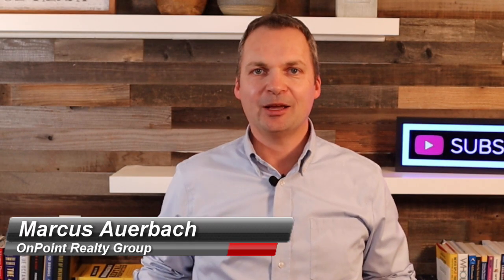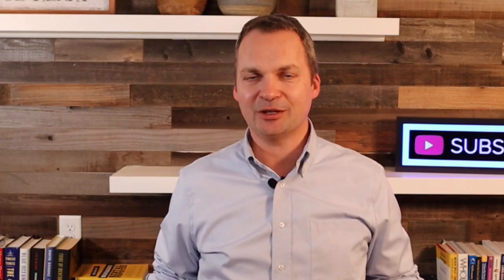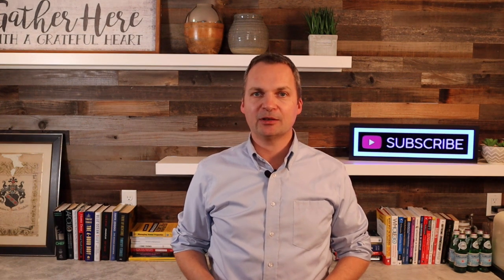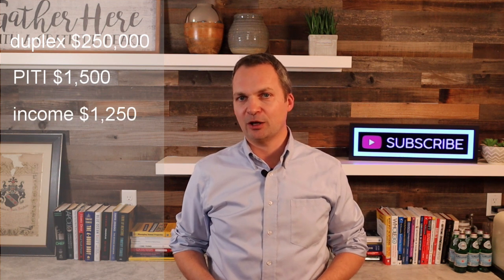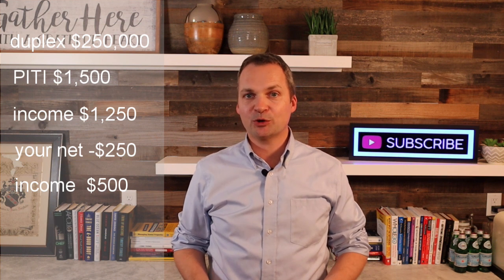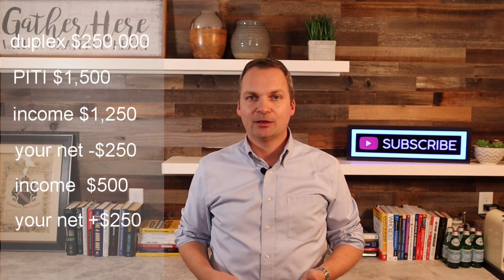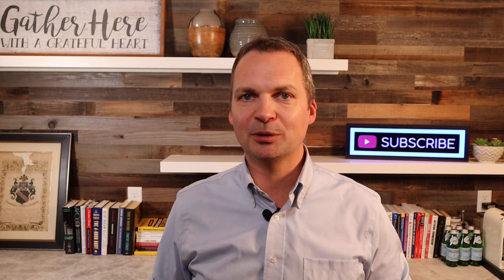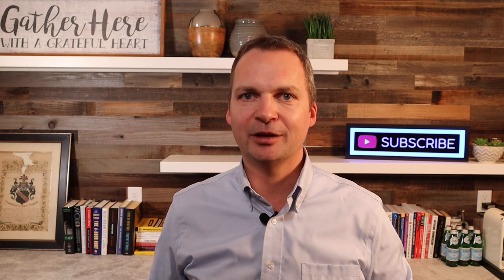House Hacking in Milwaukee: how to invest in real estate and live for free!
Part 1 - What is house hacking and how does it work?

In the first part of this series Marcus explains how to drastically reduce your living expenses or even live for free through house hacking. The process and numbers are illustrated on a typical Milwaukee duplex.

Marcus Auerbach is one the the top producing agents in the greater Milwaukee Area: located in Mequon, an engineer by trade, corporate management background, passionate remodeler and real estate investor, he is the owner of On Point Realty Group powered by Keller Williams North Shore.

Service areas include most of the Milwaukee metro area:  Mequon, Cedarburg, Grafton, Port Washington, Shorewood, Whitefish Bay, Wauwatosa, Milwaukee, West Allis, Brookfield, New Berlin and more.